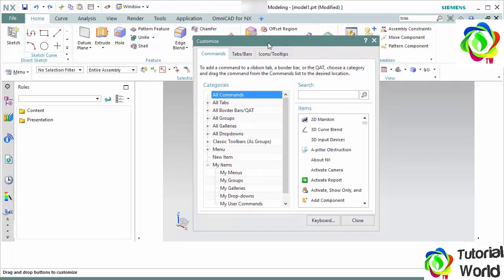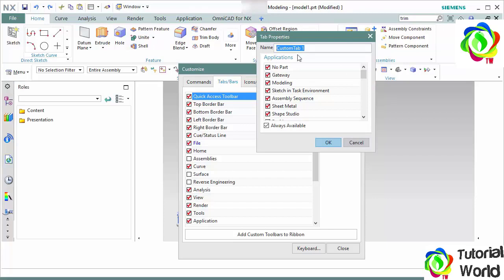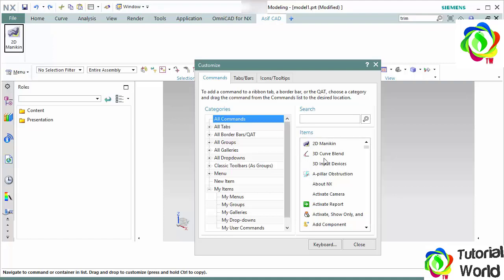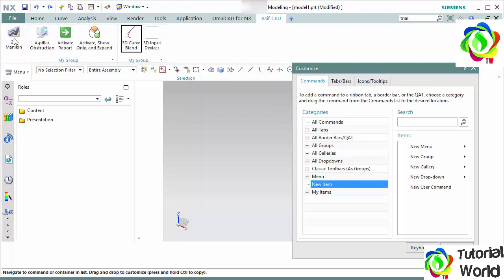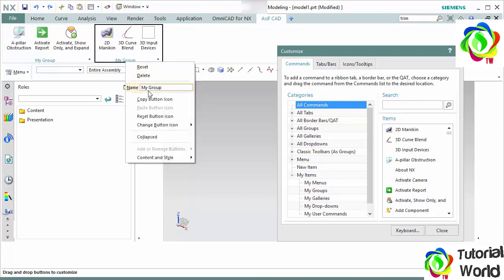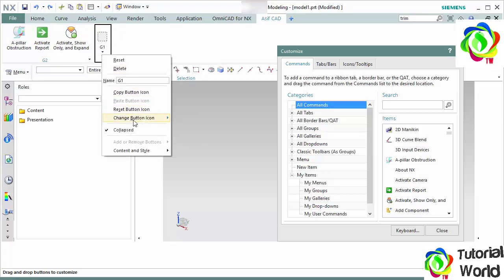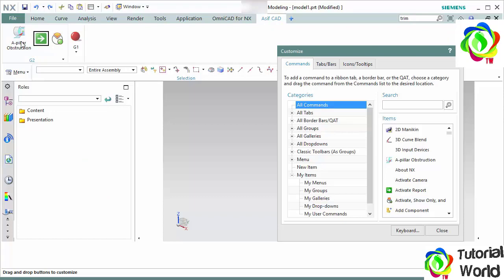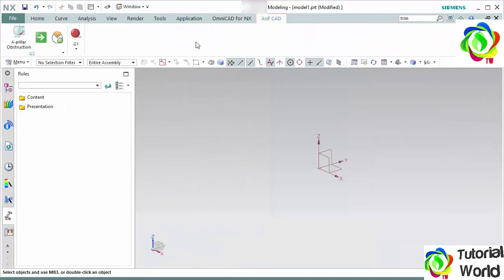Siemens NX10 Tutorial 03: User Interface - Create new Tab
Siemens NX 10 Tutorial 03: User Interface - Create new Tab